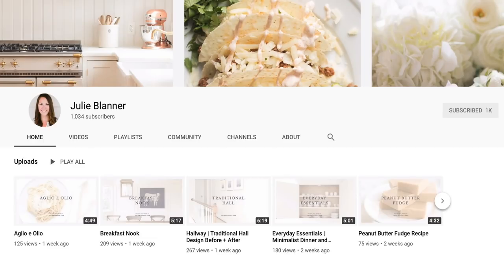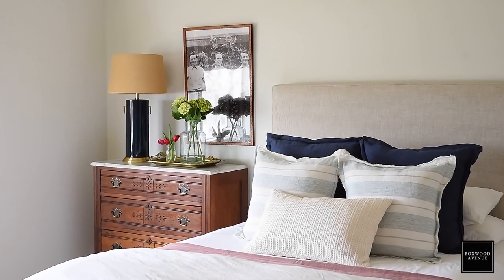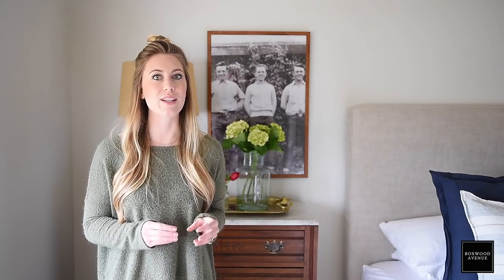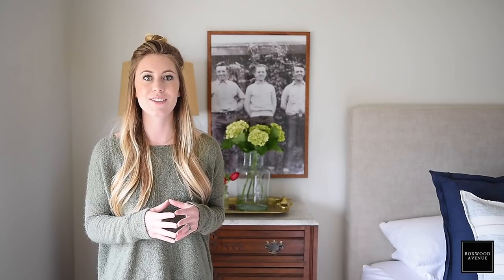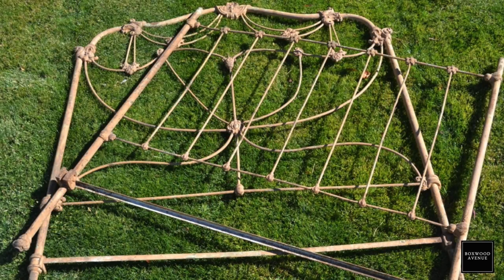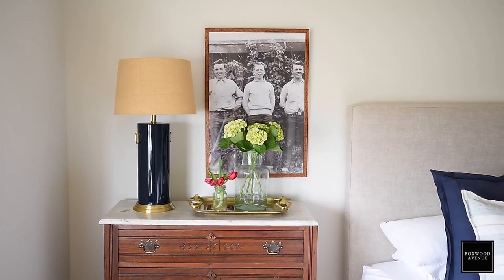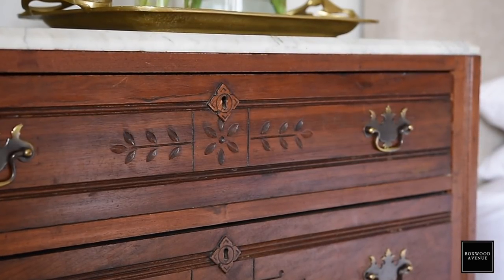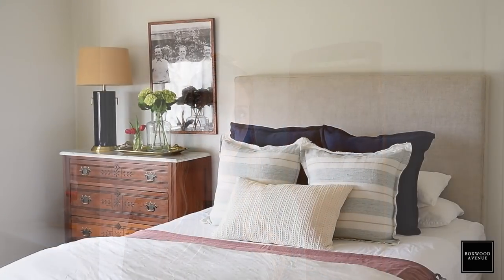Farmhouse Bedroom Design | Tour Our Guest Bedroom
Take a tour through our guest room! This farmhouse bedroom is a blend of antique farmhouse furniture and modern farmhouse decor! I share my ideas for inexpensive artwork and tips for creating a cozy farmhouse bedroom!

• wall color: classic gray by Benjamin Moore
• trim color: bistro white by Valspar
• lumbar pillows
• striped pillows
• pink throw
• gallery frames
• dough bowl

My PHOTO Course:
Learn how to take professional photos and master manual mode!

Discover beautiful farmhouse decor for your home with French antiques mixed in for a collected style full of charm!

Join my Facebook group, “Homesteading and Living Simply on Our Farms”